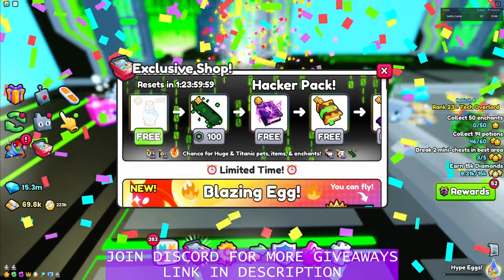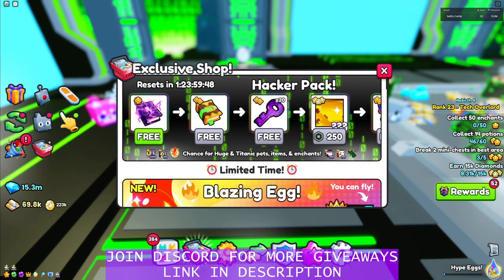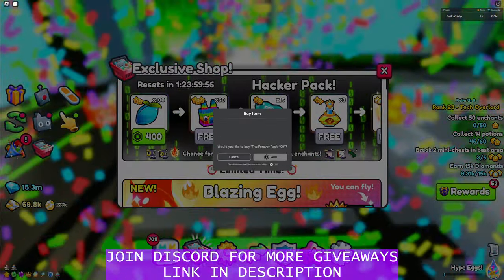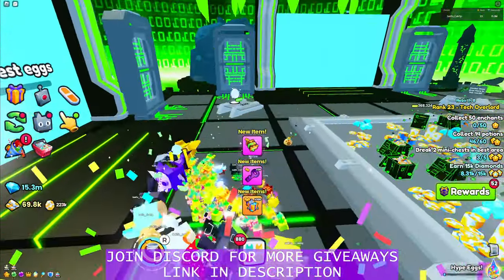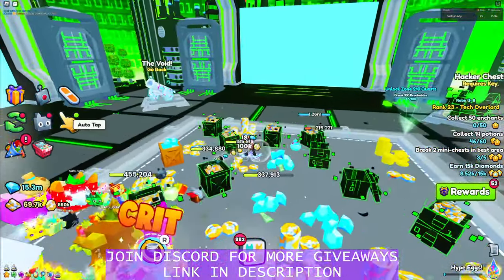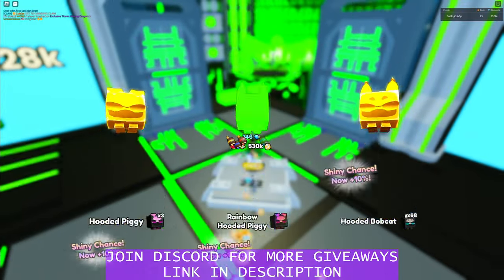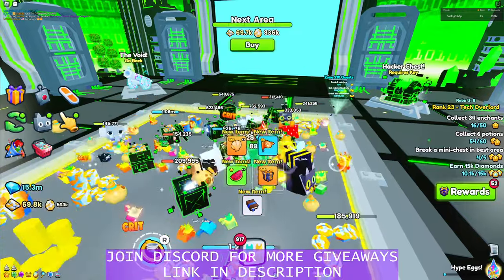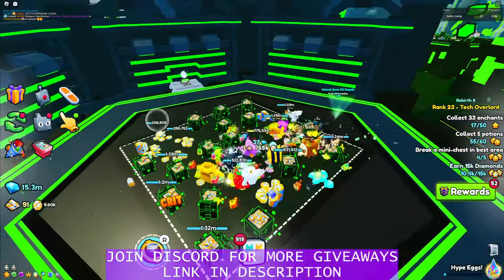😱I GOT A GOLDEN HUGE HACKER AXOLOTL IN PET SIMULATOR 99!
I GOT A GOLDEN HUGE AXOLOTL AND HACKER HOVERBOARD BOTH FROM THE HACKER PACK FOR ONLY 350 ROBUX!!